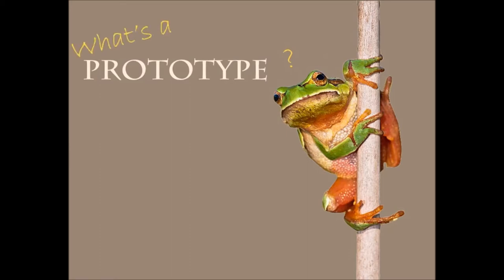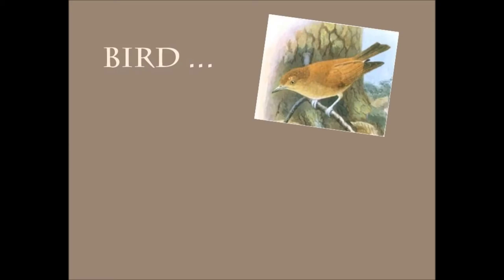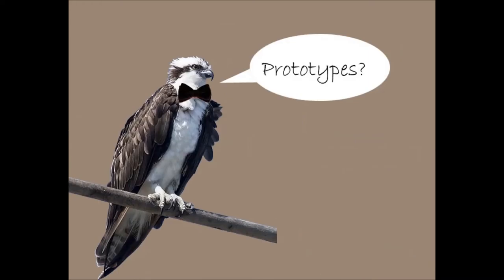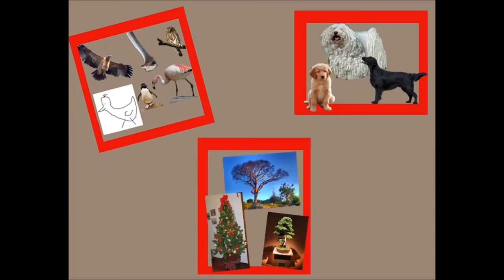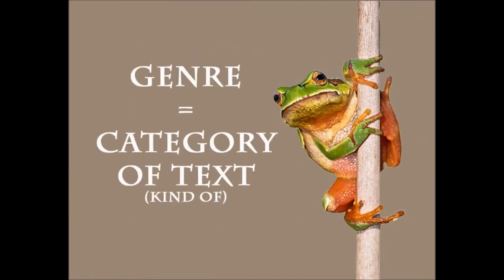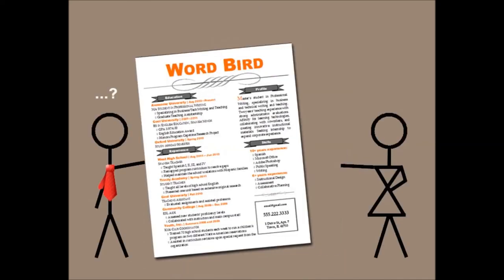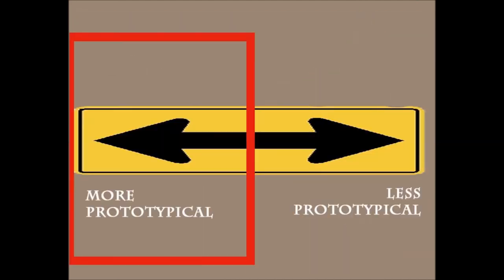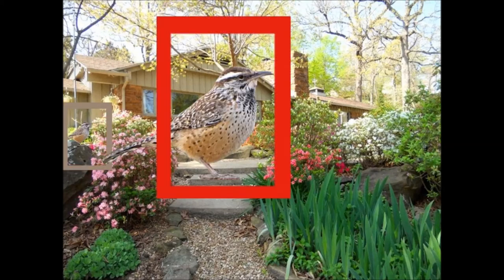That's Soooo (Proto)typical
Want to make your writing blend in or stand out? This video introduces the concept of prototypes and shows how knowledge of prototypes can help you adapt your writing. The genre of the resume is used as an example.